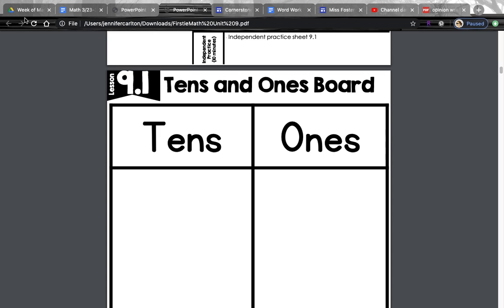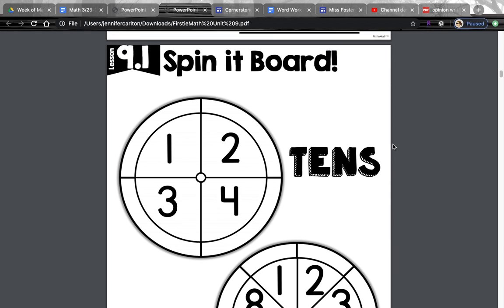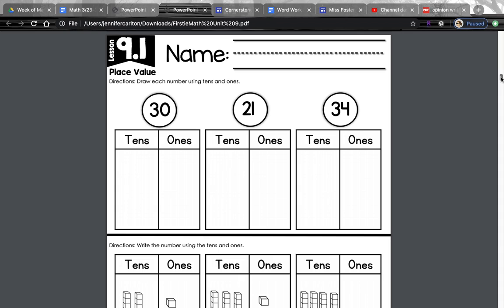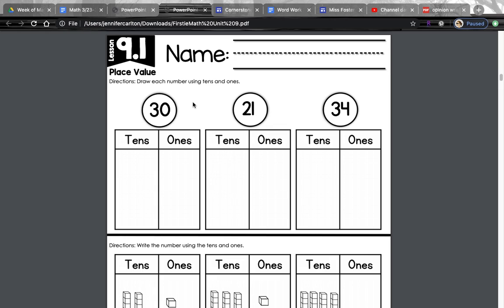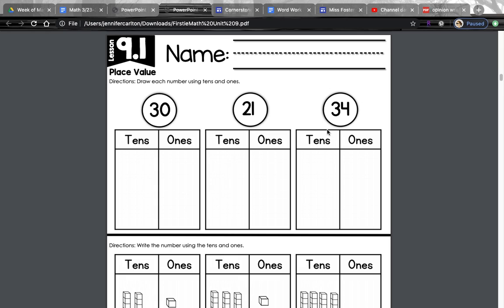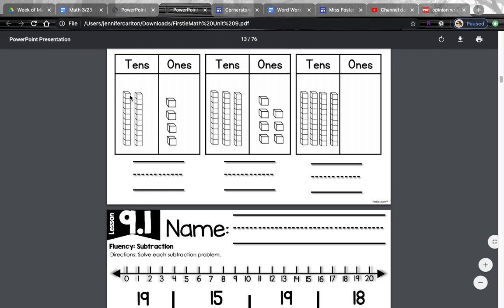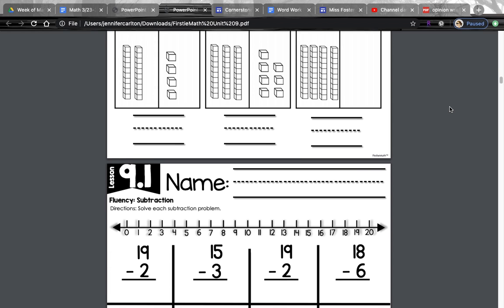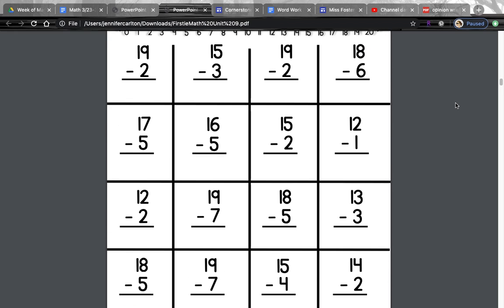Unit 9 Numbers to 40